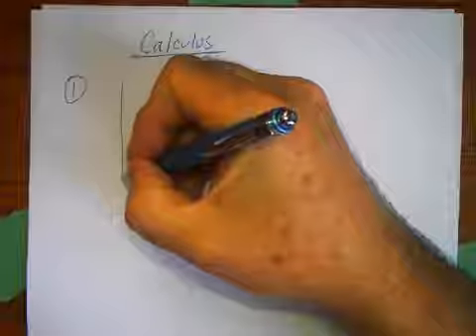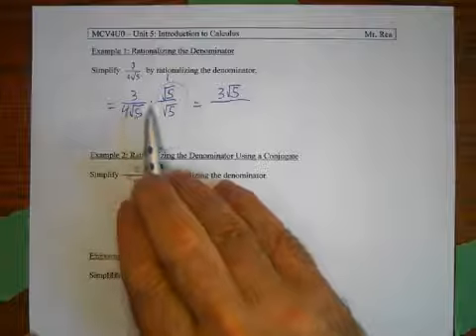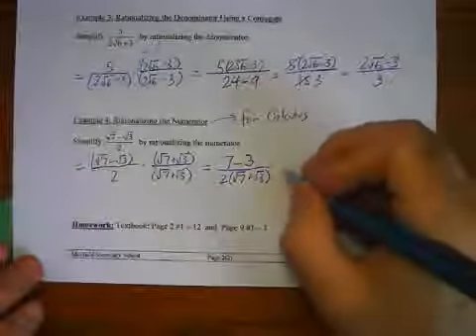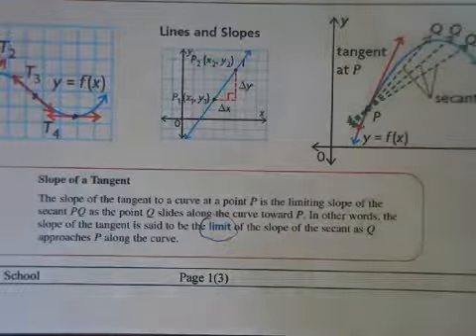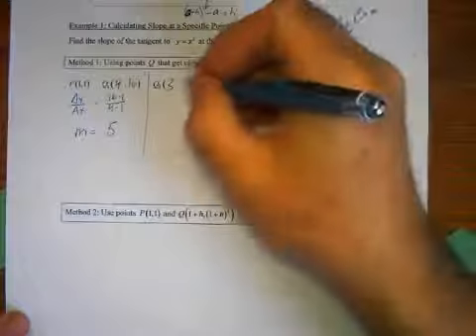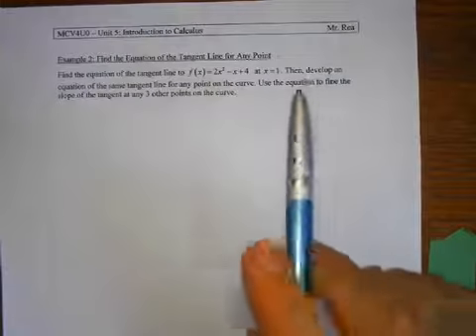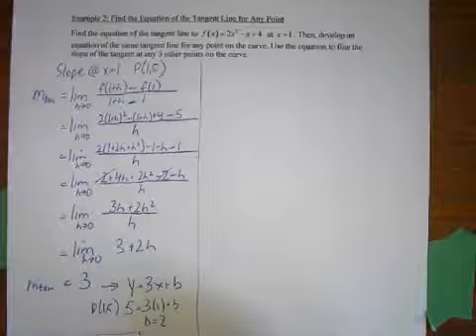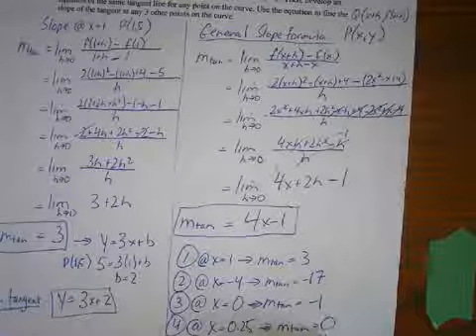Grade 12 Calculus - The Slope of a Tangent